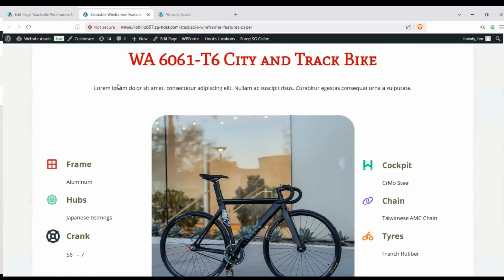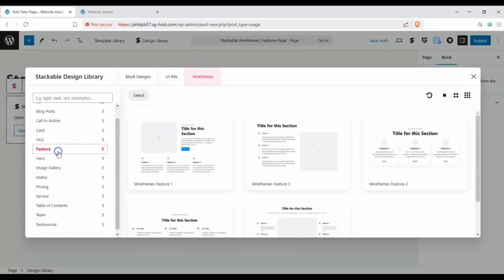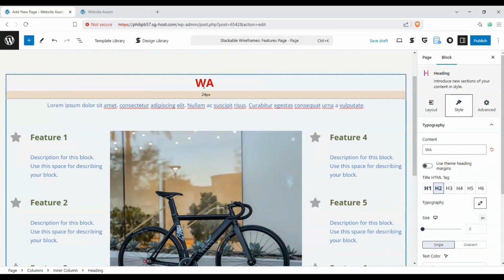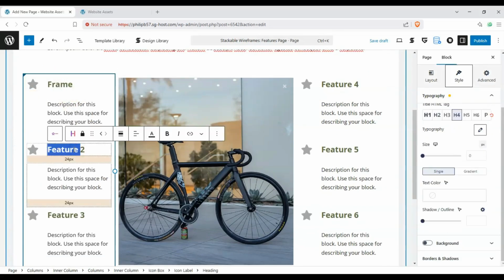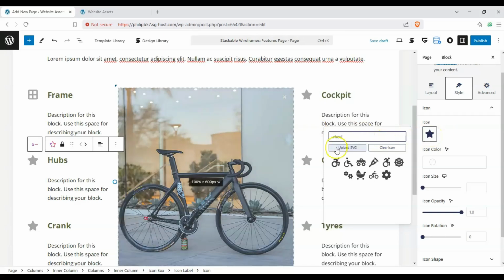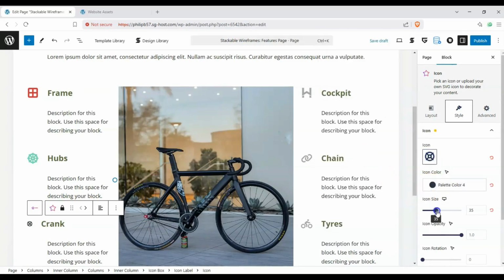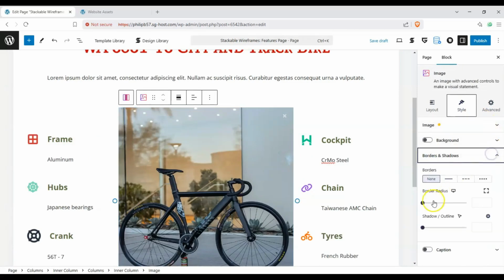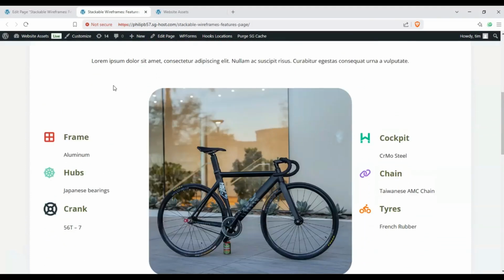Stackable Wireframes: Create a Features page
Build a compelling Features page in minutes with Stackable Wireframes! Learn how to quickly create a professional and engaging Features page on your WordPress website using Stackable's Wireframes "Create a Features Page" feature. This tutorial demonstrates how to leverage pre-designed feature layouts and customize them to showcase your product or service's key benefits effectively. Discover how to streamline your design process by using Stackable's ready-to-use templates, then personalize them with your content, icons, images, and branding. We'll explore the various customization options within Stackable Wireframes, empowering you to create a clear and compelling Features page with ease. Stackable users and anyone looking to simplify their website design workflow welcome!